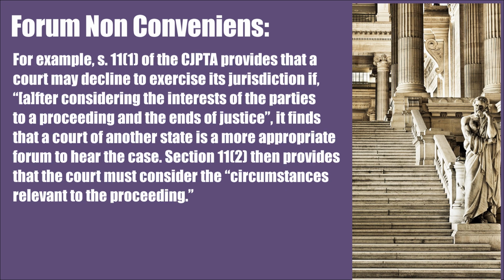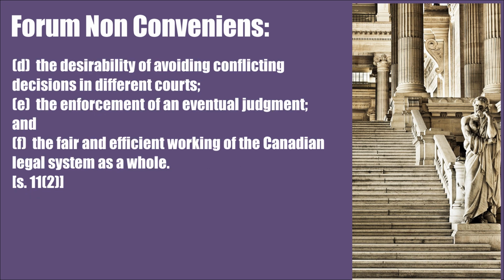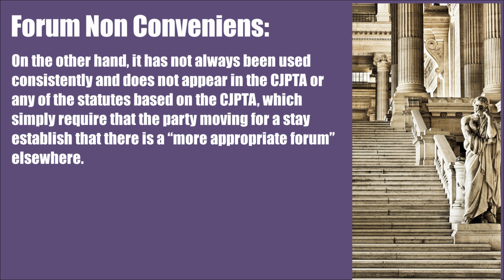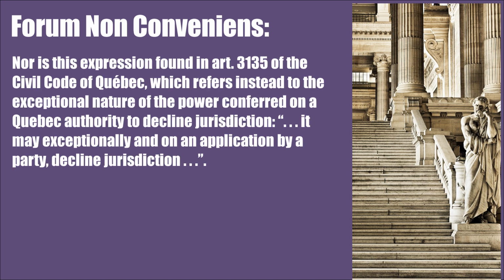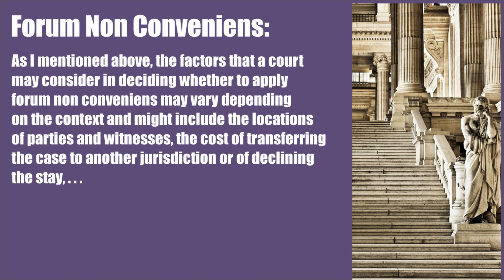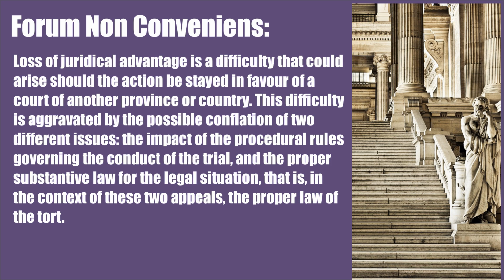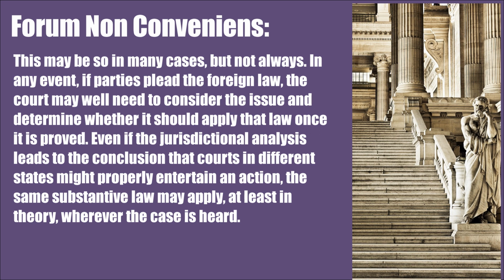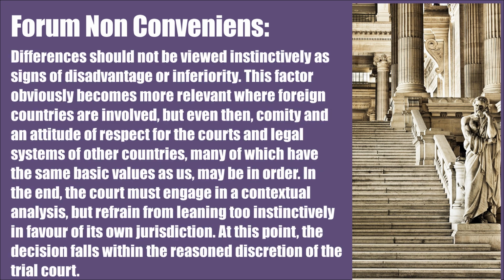What is Forum Non Conveniens? [legal terminology explained]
The legal term Forum Non Conveniens is derived from Latin for "inconvenient forum", being a common law doctrine that enables a Court to stay a civil case (even though the venue is proper and the Court has jurisdiction over the case and the litigants) where an appropriate and more convenient alternative forum exists in which to litigate the case. One of the litigants must raise Forum Non Conveniens for the Court to consider it.
To understand the legal concept of Forum Non Conveniens, one would be well served to read the words of Supreme Court Justice LeBel in the Supreme Court of Canada decision in Club Resorts Ltd. v. Van Breda, 2012 SCC 17, where he succinctly and comprehensively analyzed this important legal concept.
This Court reviewed and structured the method of application of the doctrine of forum non conveniens in Amchem. It built on the existing jurisprudence, and in particular on the judgment of the House of Lords in Spiliada Maritime Corp. v. Cansulex Ltd., [1987] 1 A.C. 460. The doctrine tempers the consequences of a strict application of the rules governing the assumption of jurisdiction. As those rules are, at their core, based on establishing the existence of objective factual connections, their use by the courts might give rise to concerns about their potential rigidity and lack of consideration for the actual circumstances of the parties. When it is invoked, the doctrine of forum non conveniens requires a court to go beyond a strict application of the test governing the recognition and assumption of jurisdiction. It is based on a recognition that a common law court retains a residual power to decline to exercise its jurisdiction in appropriate, but limited, circumstances in order to assure fairness to the parties and the efficient resolution of the dispute. The court can stay proceedings brought before it on the basis of the doctrine.
Regarding the burden imposed on a party asking for a stay on the basis of forum non conveniens, the courts have held that the party must show that the alternative forum is clearly more appropriate. The expression “clearly more appropriate” is well established. It was used in Spiliada and Amchem.
The use of the words “clearly” and “exceptionally” should be interpreted as an acknowledgment that the normal state of affairs is that jurisdiction should be exercised once it is properly assumed. The burden is on a party who seeks to depart from this normal state of affairs to show that, in light of the characteristics of the alternative forum, it would be fairer and more efficient to do so and that the plaintiff should be denied the benefits of his or her decision to select a forum that is appropriate under the conflicts rules. The court should not exercise its discretion in favour of a stay solely because it finds, once all relevant concerns and factors are weighed, that comparable forums exist in other provinces or states. It is not a matter of flipping a coin. A court hearing an application for a stay of proceedings must find that a forum exists that is in a better position to dispose fairly and efficiently of the litigation. But the court must be mindful that jurisdiction may sometimes be established on a rather low threshold under the conflicts rules. Forum non conveniens may play an important role in identifying a forum that is clearly more appropriate for disposing of the litigation and thus ensuring fairness to the parties and a more efficient process for resolving their dispute.
Understanding legal terminology is important in all facets of life, in particular for law students and aspiring law students who looking to enter law school and thereafter attending classes at law school and succeeding at one's tests and examinations. This continues with the bar admission exams, which require significant study and preparation, with legal terminology be a central factor in most questions in the bar admission exams. This continues as an attorney, whether in drafting court pleadings or making arguments in court before the judge. Similarly, it applies to lawyers writing contracts and other legal documents, given the significance of specific legal terms and what they mean to the presentation of one's legal position. The same applies to non-law students and non-lawyers, where they can benefit from an understanding of otherwise complex legal terminology that can have an impact on their own life, their business endeavors or their intellectual curiosity. For that very reason, understanding these oftentimes complex legal terms can be particularly consequential.
For the range and specifics of our law firm’s actual legal services for particulars and restrictions.